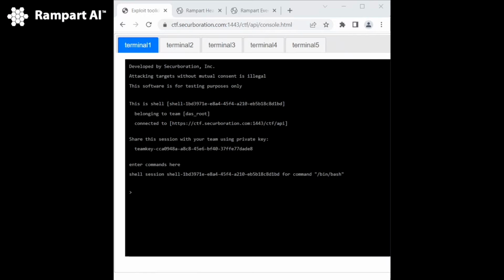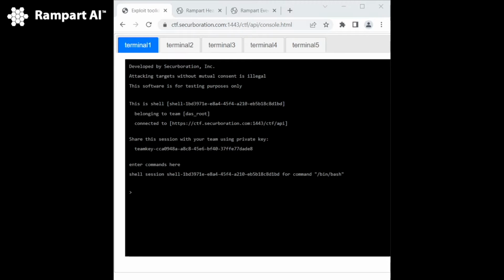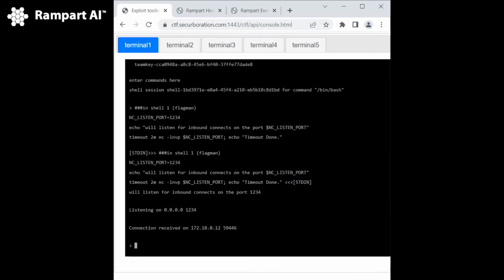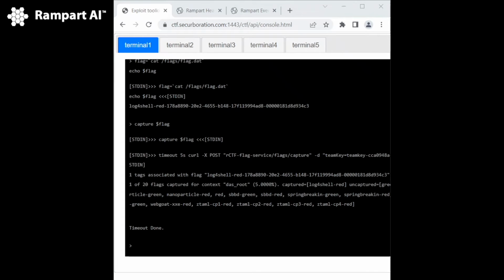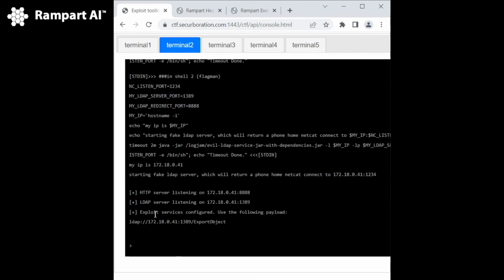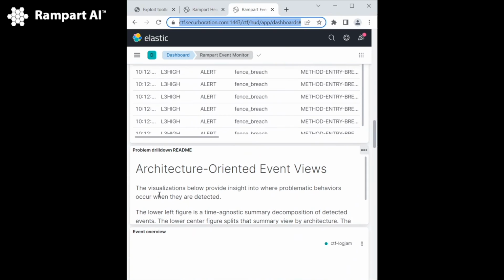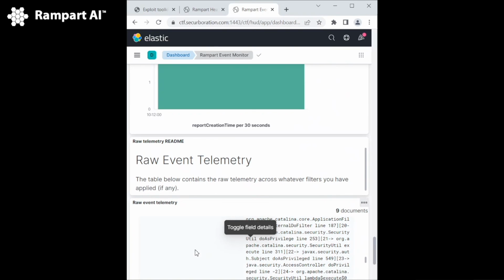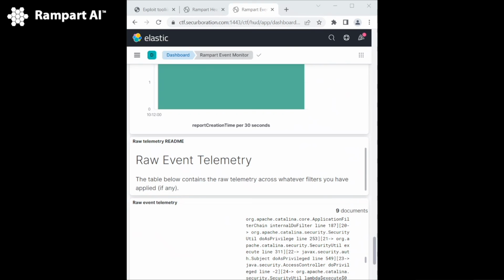Rampart AI™ Log4shell Cyber Range Demo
A step by step demo explaining how Rampart™ defends against Log4Shell (CVE-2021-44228) a zero-day vulnerability in Log4j.